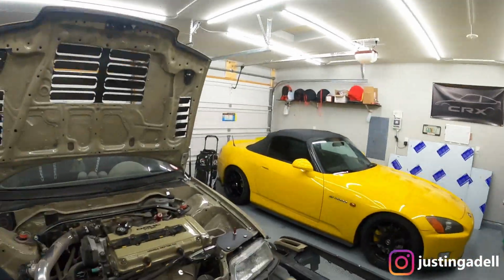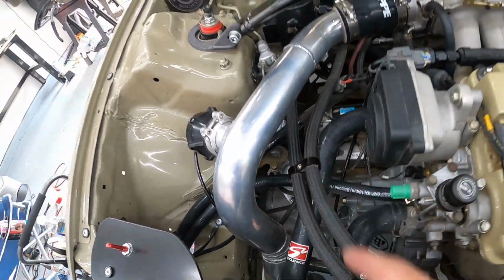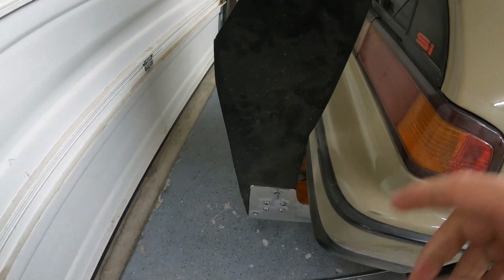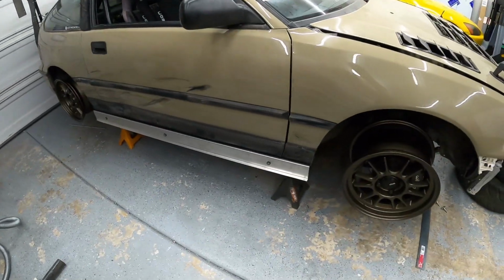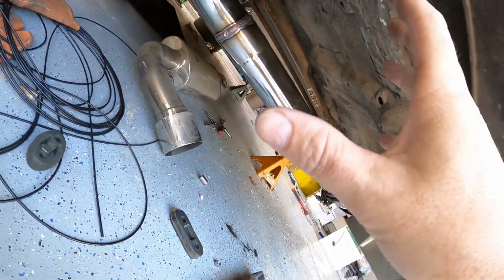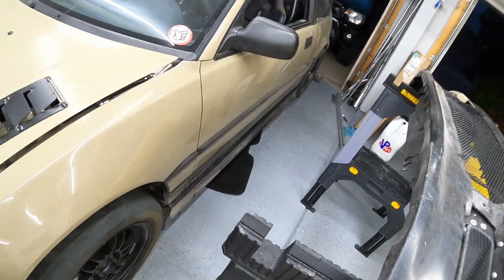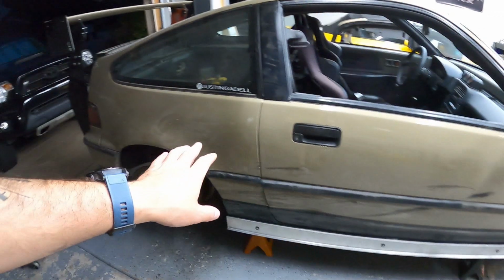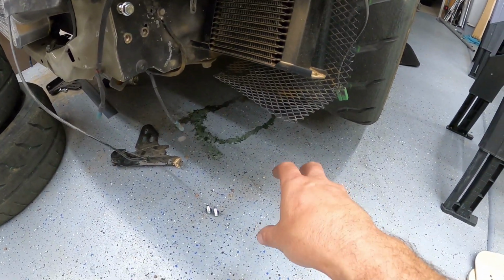Honda CRX Rebuild After Incident Ep. 01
After my little track incident at the track it’s time to fix her up!